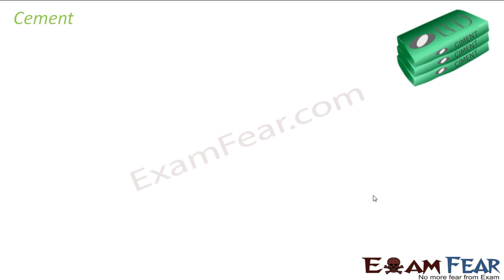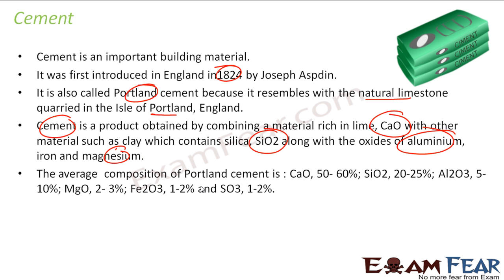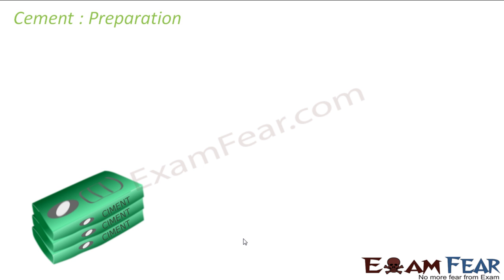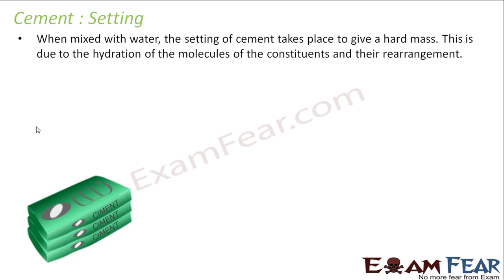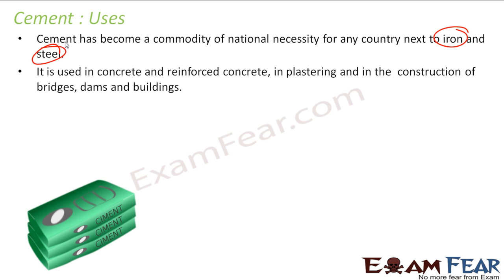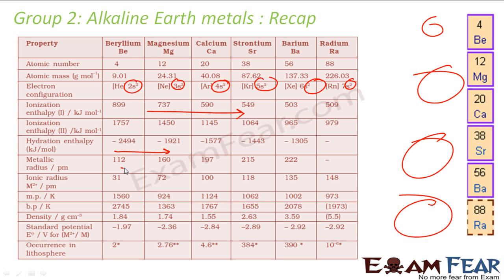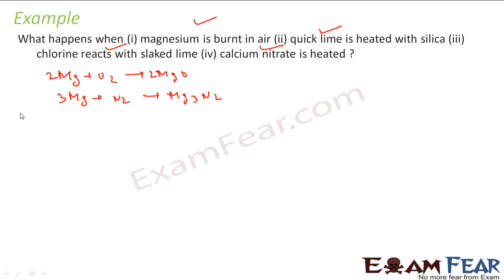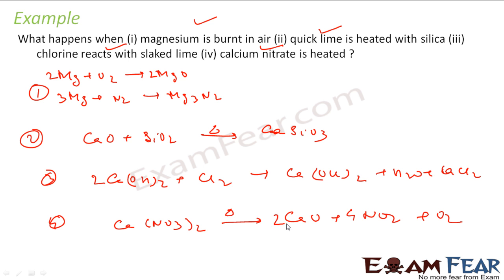Chemistry S Block Elements part 18 (Cement) CBSE class 11 XI